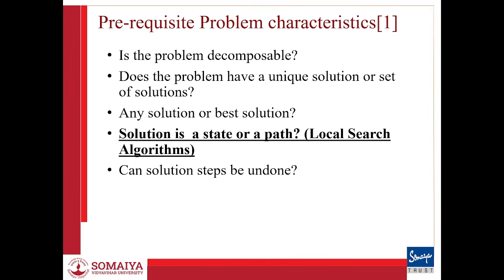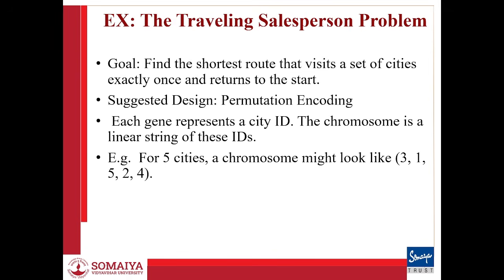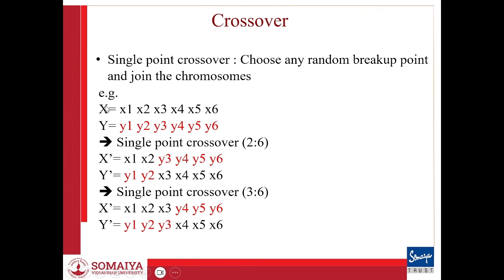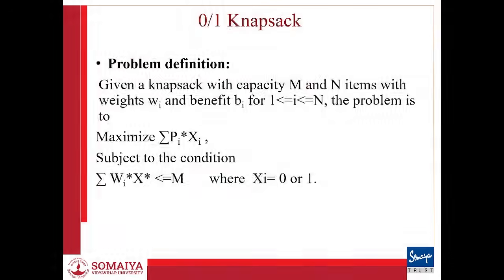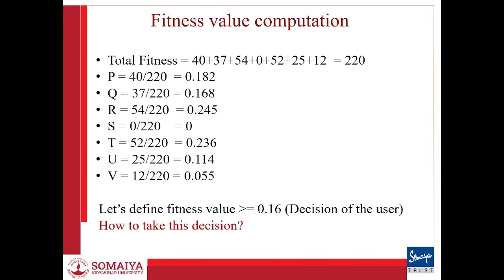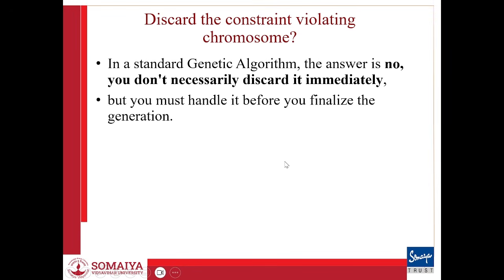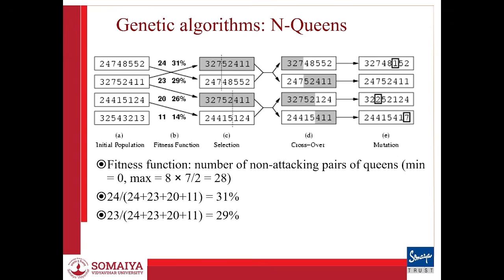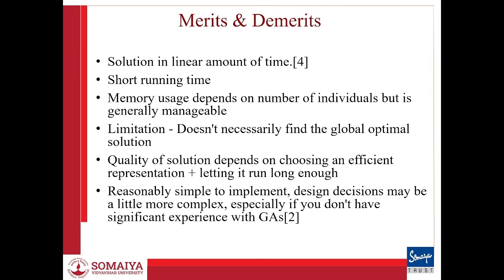Genetic Algorithms and 0/1 Knapsack Problem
This video explains the Genetic Algorithms stepwise process. Discusses how to solve the 0/1 knapsack problem using GA